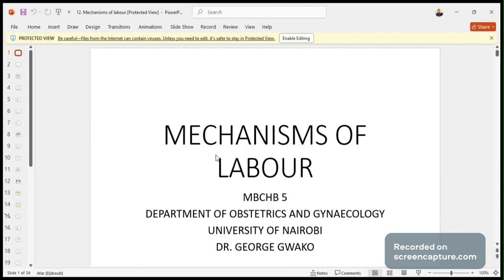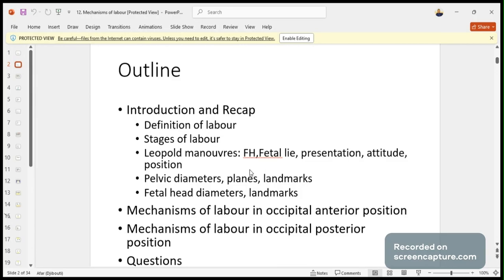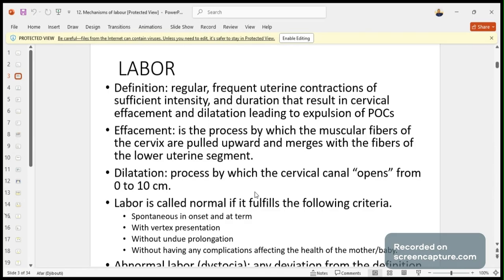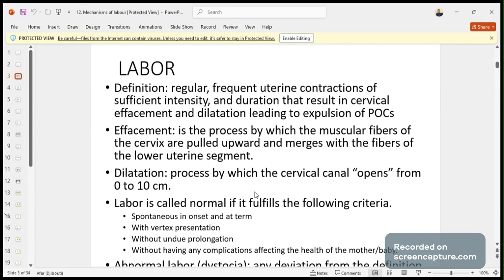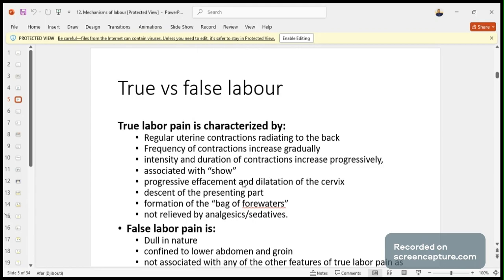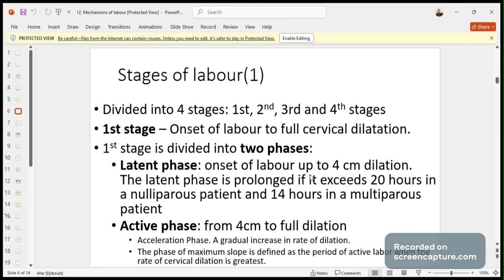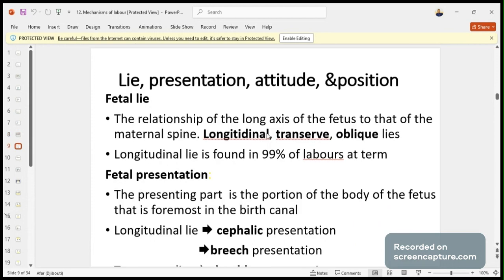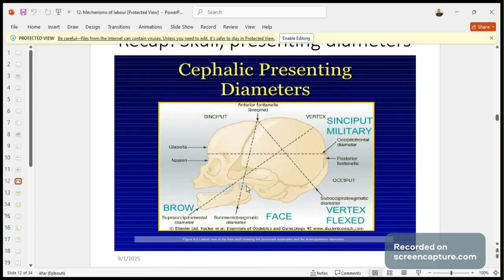Mechanisms Of Labor